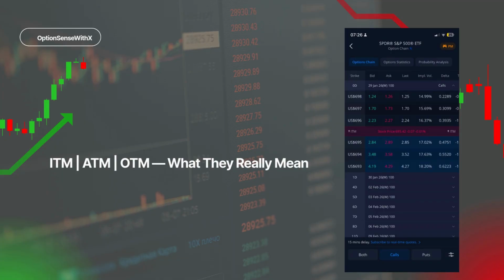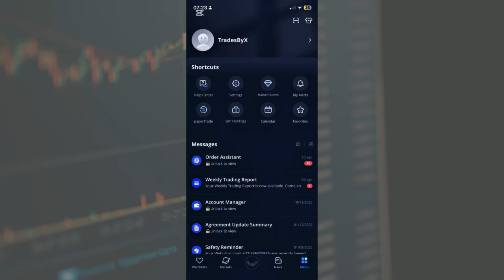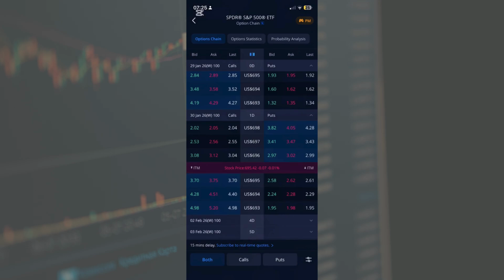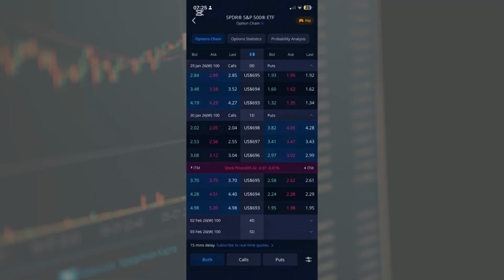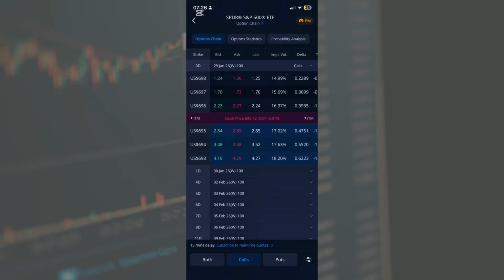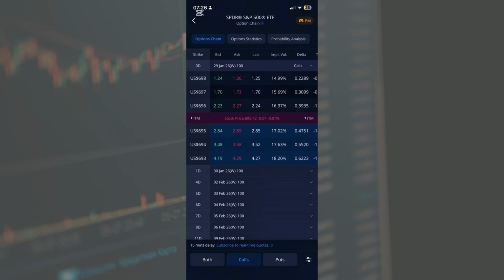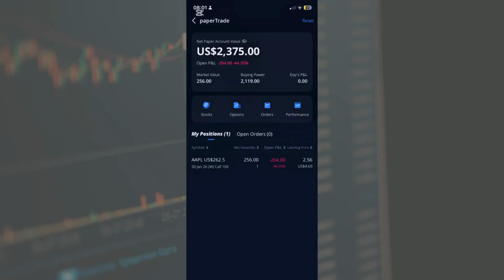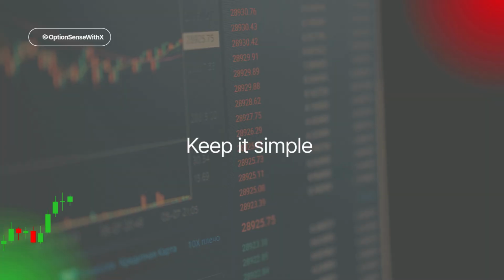Your First Options Trade Broker, Charts & Choosing a Contract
In this episode, we break down what a broker is, what brokers actually do, and how they fit into your trading workflow.

Many beginners confuse TradingView with a broker — in this video, we clearly separate:
• Where analysis happens
• Where trades are executed
• Why both are important

We also cover:
✔ What a broker really is (think of it like a trading bank)
✔ Opening a trading account
✔ Why you need options approval (Level 2) to trade calls and puts
✔ How TradingView and brokers work together
✔ A simple look at entering and exiting a trade

This episode is part of the beginner options trading series, focused on clarity, structure, and risk-aware trading — not hype or gambling.

📌 If you’re new, watch the episodes in order for the best learning flow.